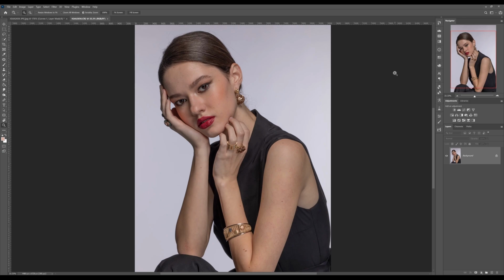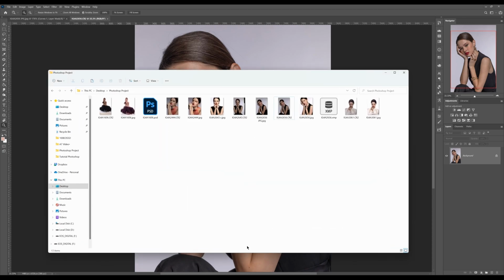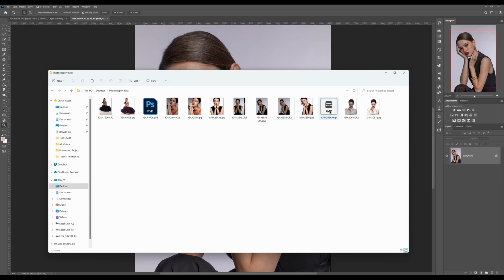Raw Files Extension - Lesson 1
If you want to learn how to retouch beautiful portraits for advertising campaigns and magazine covers, then this is the tutorial for you!

This course is ideal for wedding, portrait, fashion and family photographers. This complete tutorial will show you how to add a unique fashion flair to your photographs and take your work to the next level, regardless of your location, money, or resources.